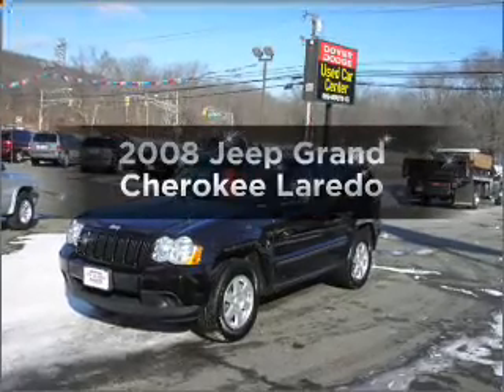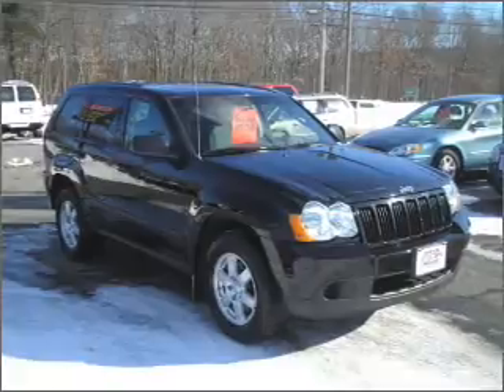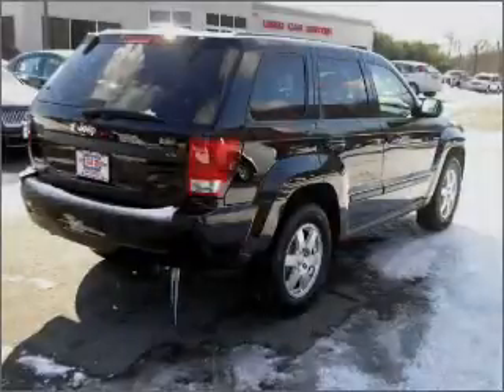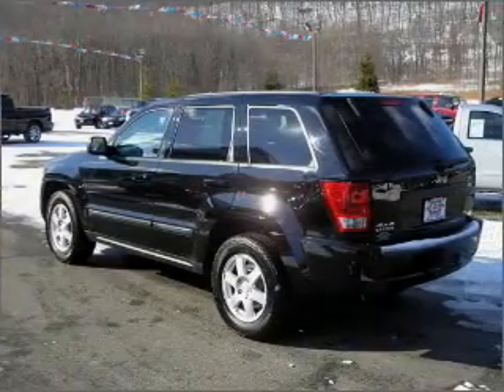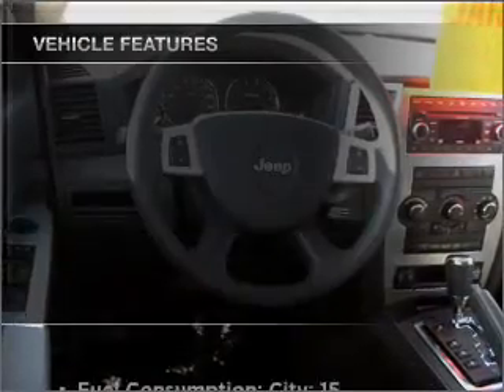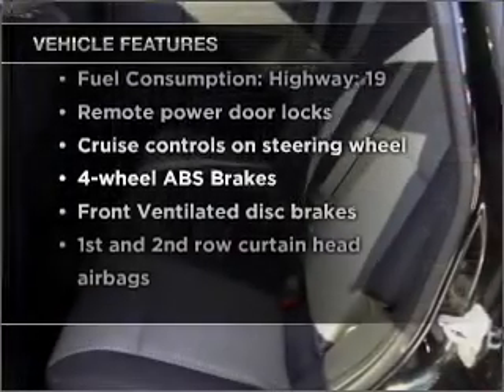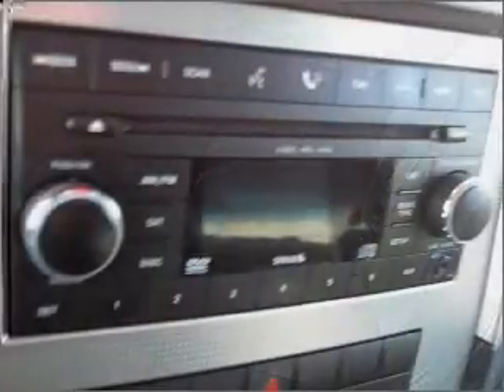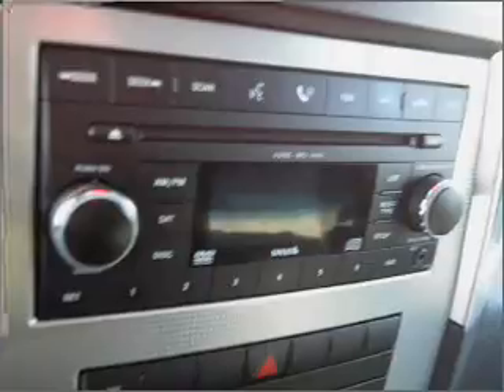2008 Jeep Grand Cherokee - Wharton NJ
Year: 2008
Make: Jeep
Model: Grand Cherokee
Trim: Laredo
Engine: 3.7 liter 6 cylinder 12 valve
Transmission: Automatic
Color: Black
Mileage: 91425
Address:
214 RT 15 South